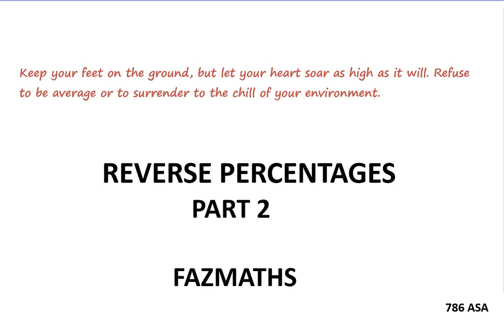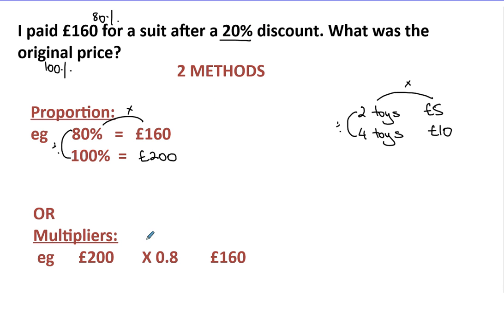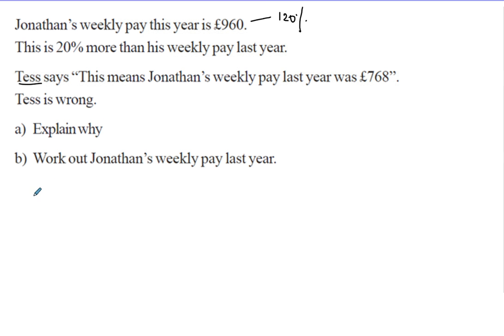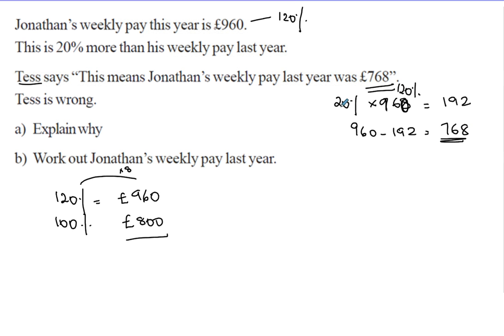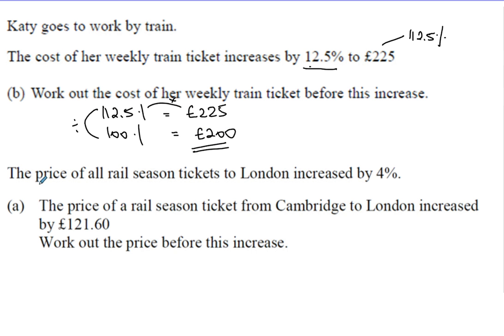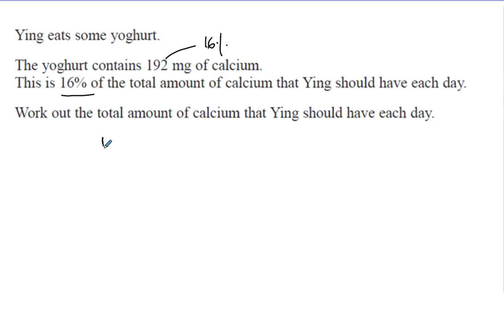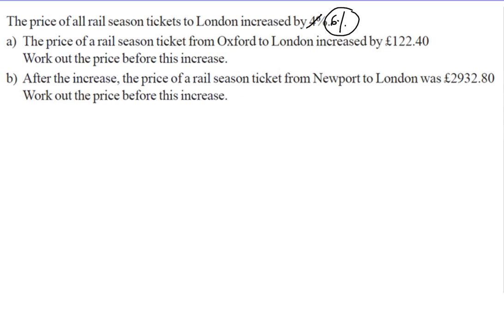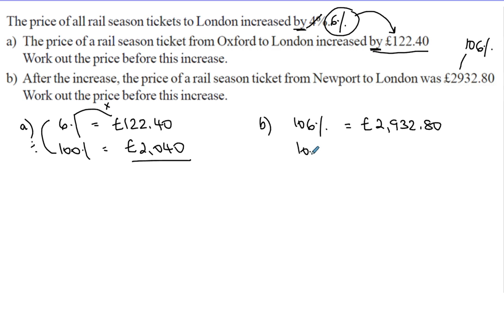FAZMATHS Reverse Percentages Part 2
A very flexible and soothing technique to find the original 100% or the increase/decrease. The proportion way! You'll love it!